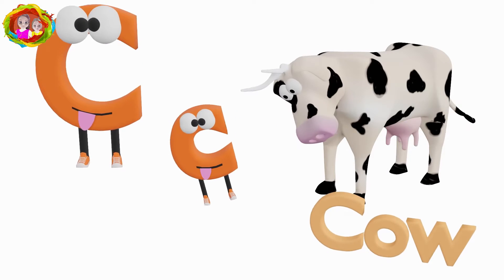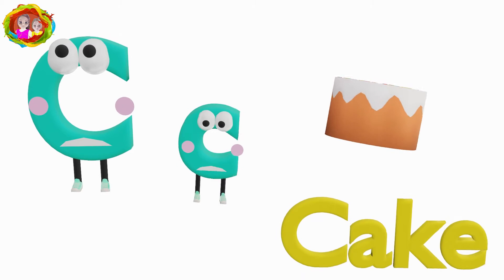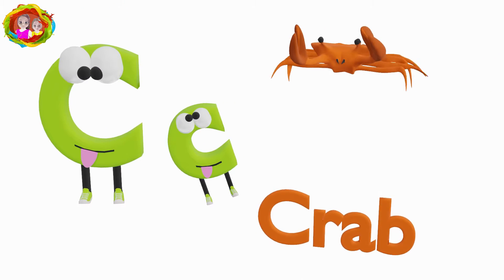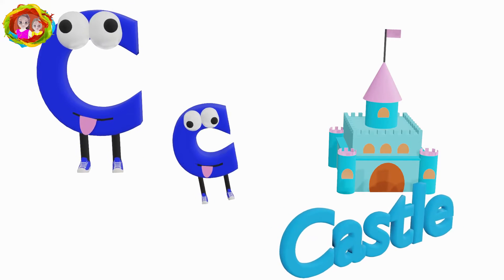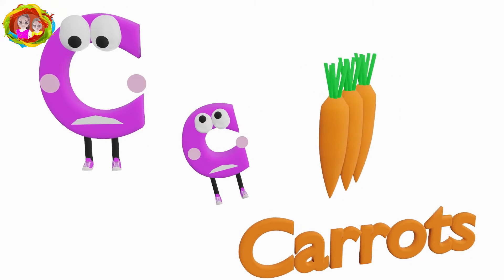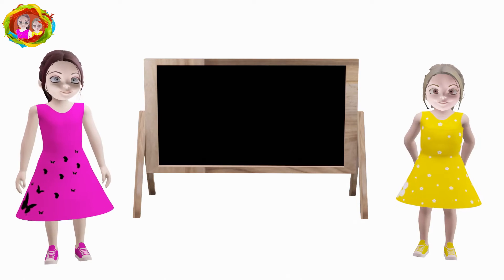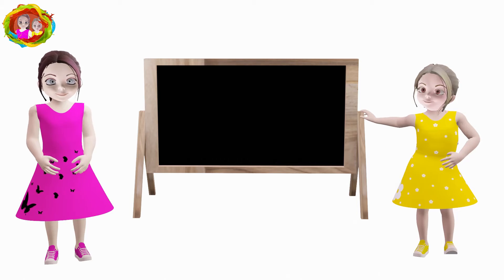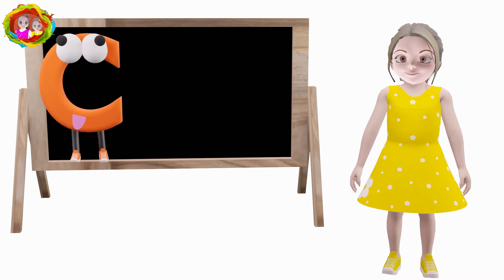alphabet songs for toddlers | abc song nursery rhymes | Phonics Song | Mary and Hani | C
In this series of learning Alphabets A through Z, we have made learning alphabets fun and enjoyable for your kids by creating amazing 3D animations where your kids will be engaged in learning and following along as they will learn to write, trace and say the letter sound clearly and accurately with the help of our 3D characters Mary and Hani and other amazing and colorful 3D shapes and animations for each letter.

Copy Rights:
Music obtained from: YouTube Audio Music Library
Music obtained from: DaVinci Resolve

Cow, C is for cow, c c cow, c c cow, C cow
Cake, C is for cake, c c cake, c c cake, C cake
Crab, C is for crab, c c crab, c c crab, C crab
Castle, C is for castle, c c castle, c c castle, C castle
Carrot, C is for carrot, c c carrot, c c carrot, C carrot